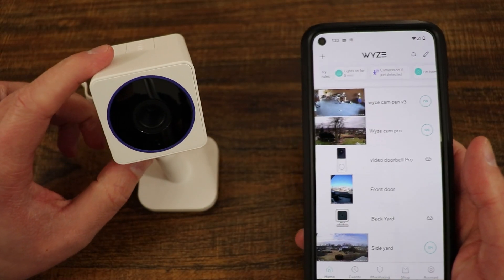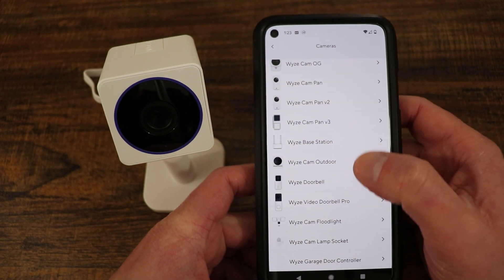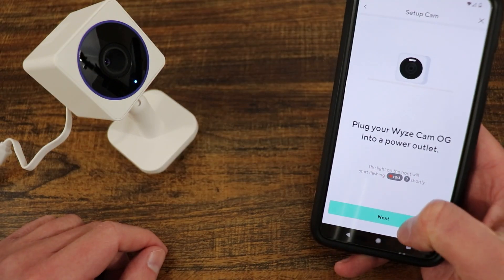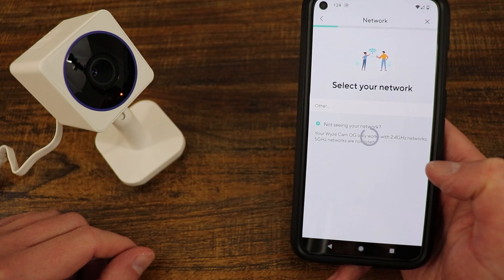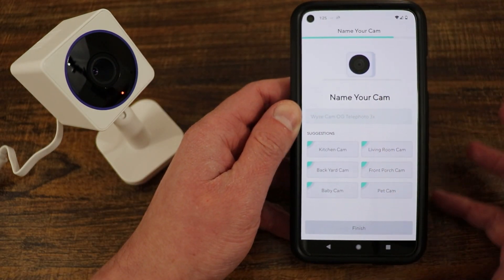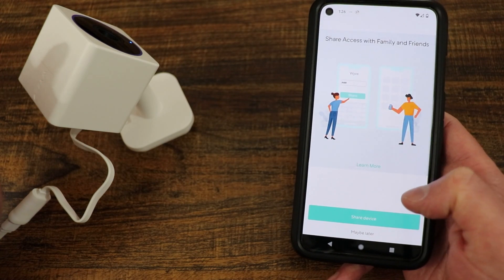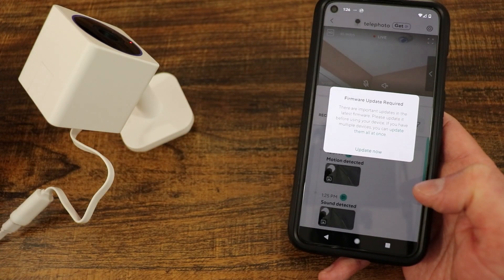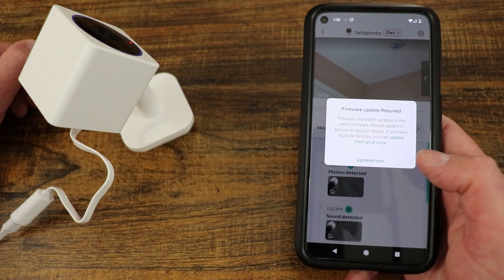How to setup Wyze Cam OG Telephoto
Getting a smart camera like the Wyze Cam OG Telephoto is an excellent way to start creating a smart home, but how simple it is to set up determines if the smart device actually gets used or traded out for one that does not require setup.

This video is a complete walk-through of the setup process for the Wyze Cam OG Telephoto.